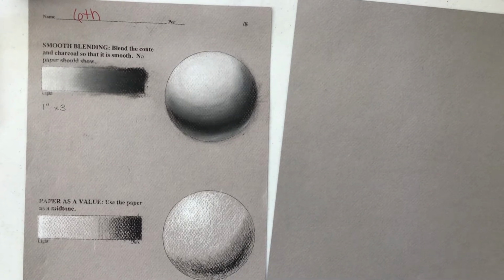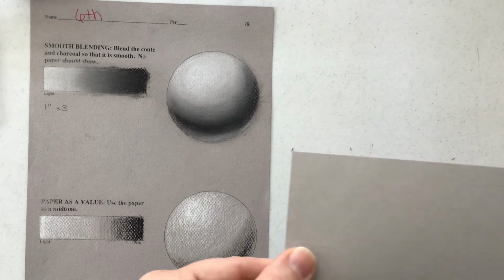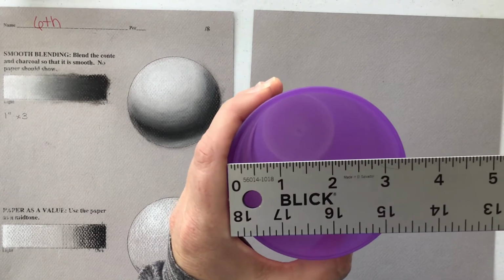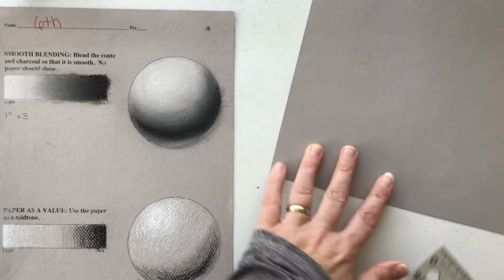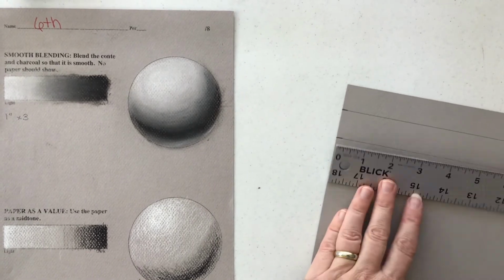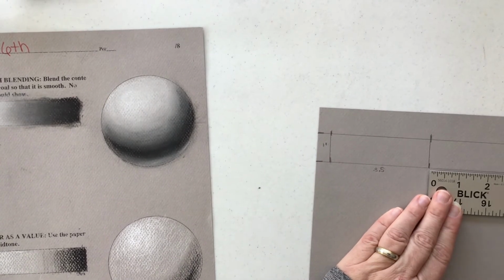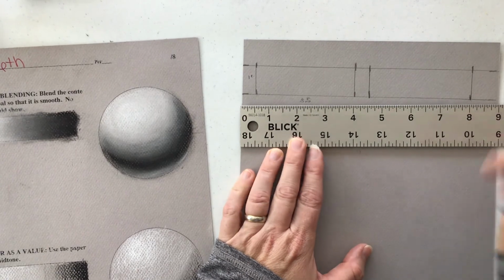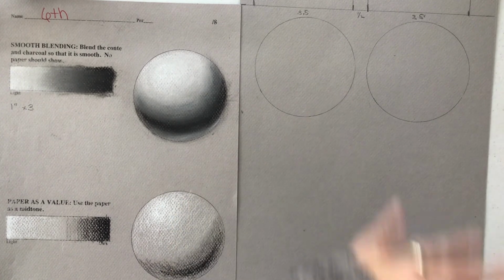Preparing Paper for Practice for Charcoal and Conte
Drawing your own shapes to practice charcoal and conte.  (will use to mix white and black and use gray as a value.)